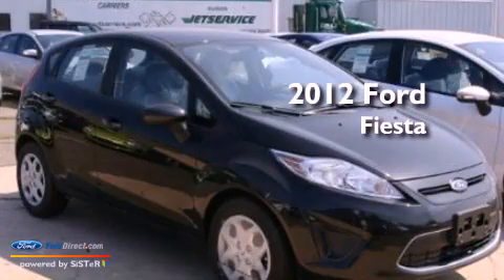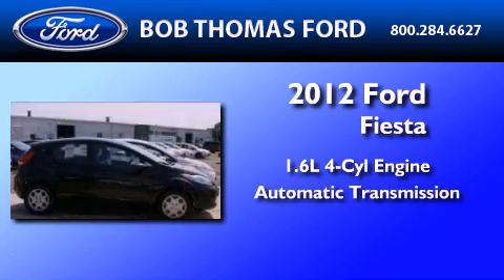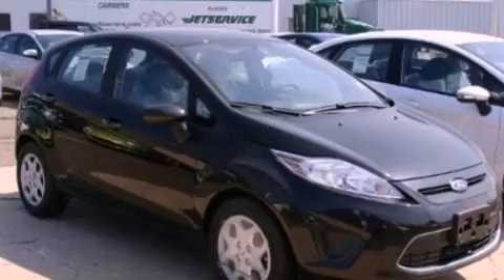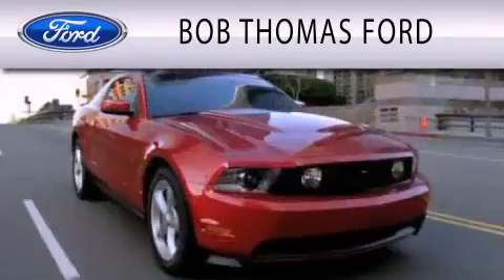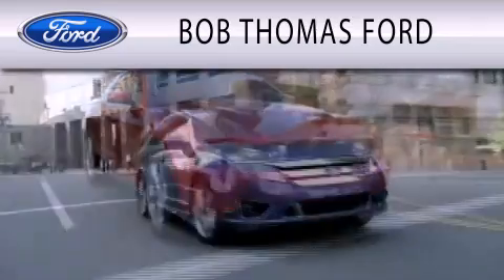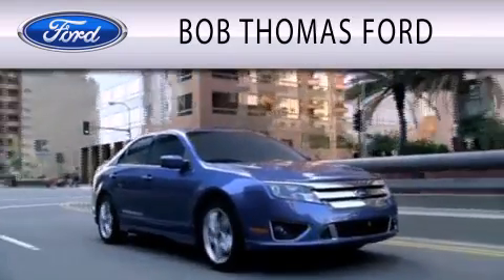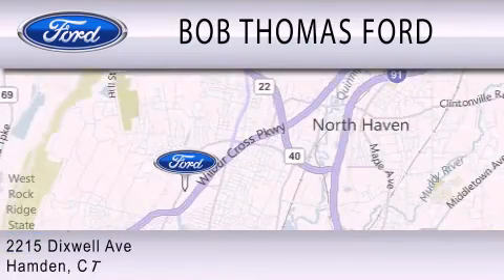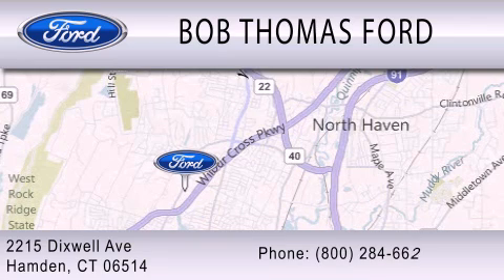2012 Ford Fiesta Hamden CT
Year : 2012
 Make : Ford
 Model : Fiesta
 Engine : 1.6L I4 16V MPFI DOHC
 Trans . : POWER SHIFT 6-SPEED AUTOMATIC
 Exterior : TUXEDO BLACK METALLIC
 Miles : 2
 Interior : CHARCOAL BLACK
 Stock : 2306